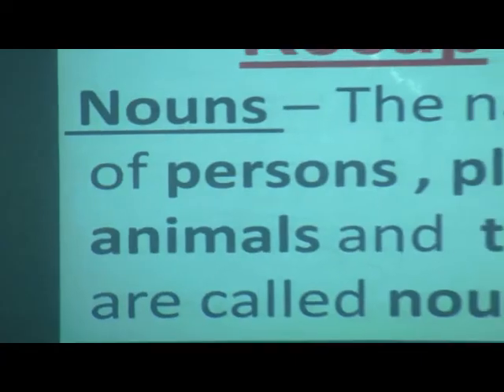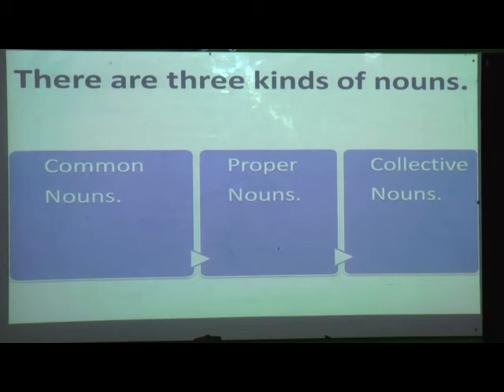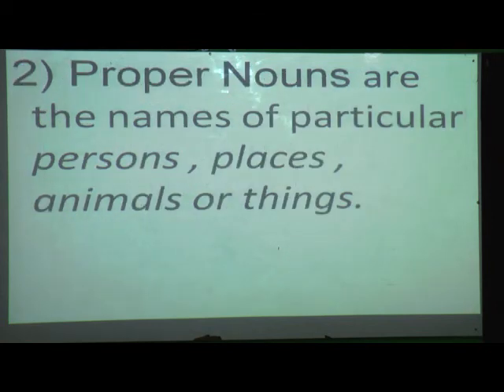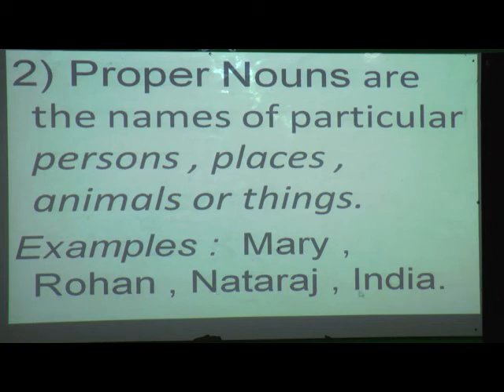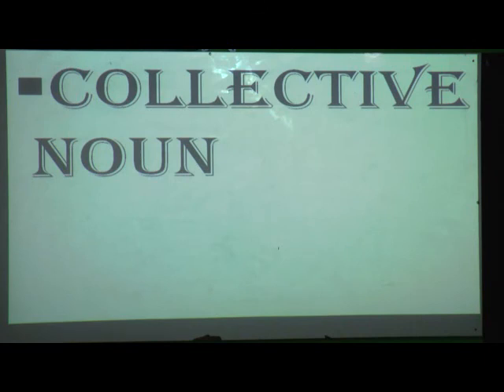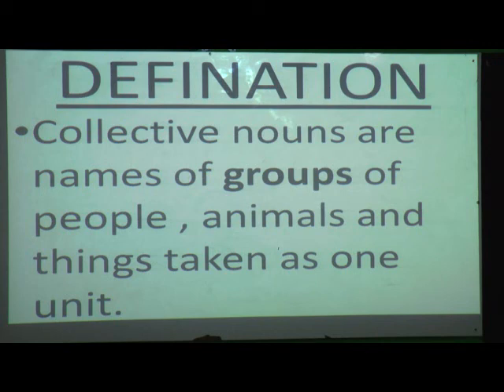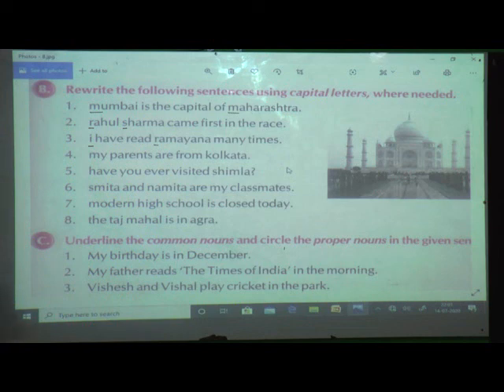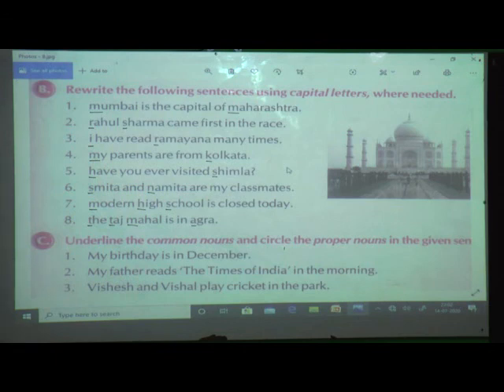Episode 19A Std IV English L No 7